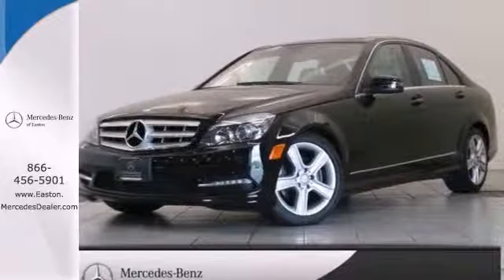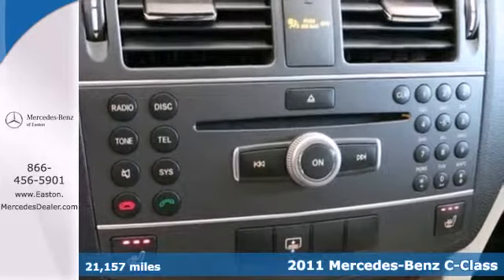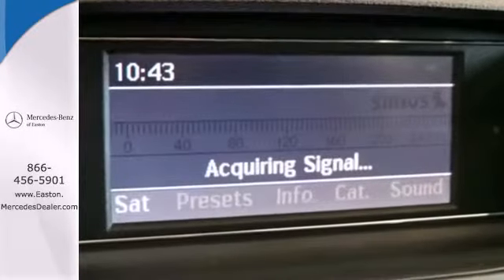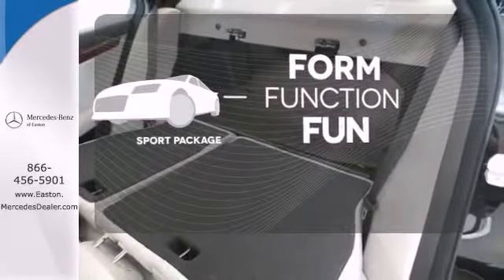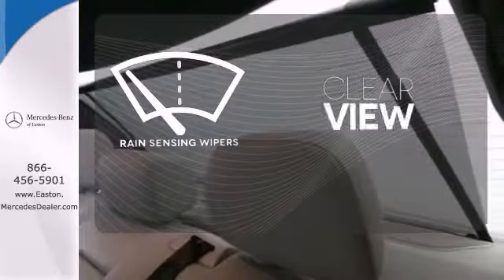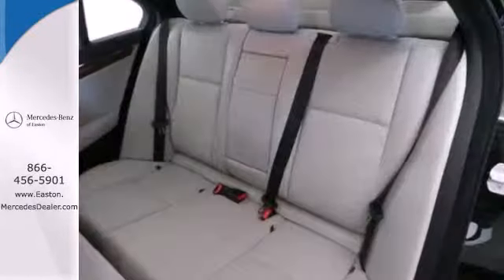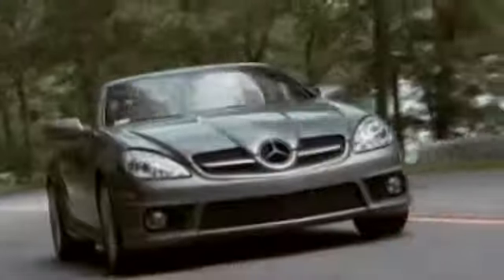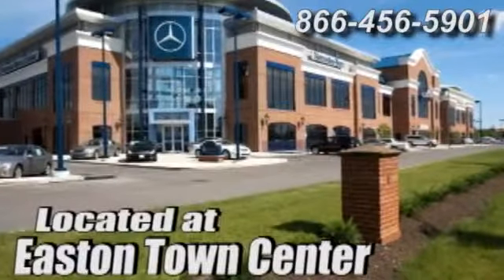2011 Mercedes Benz C Class Columbus OH Mercedes Benz Dealer, OH MU14281A 360p